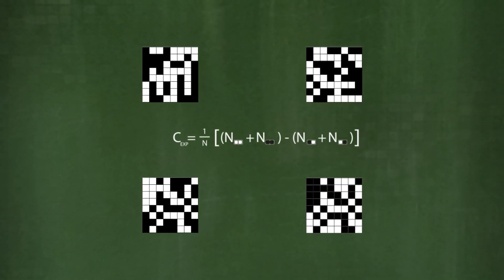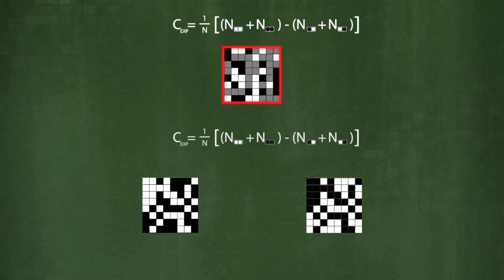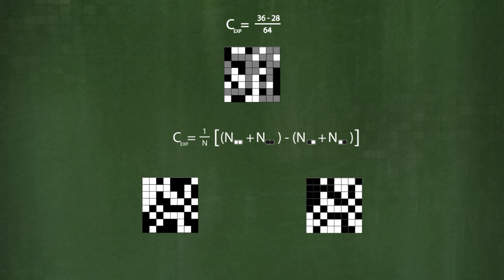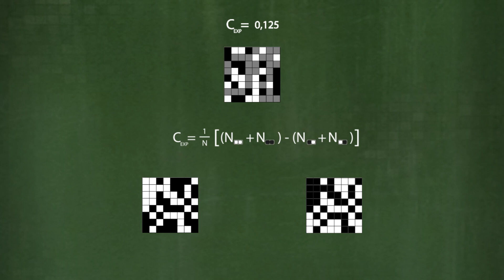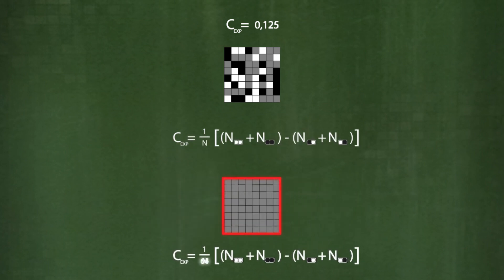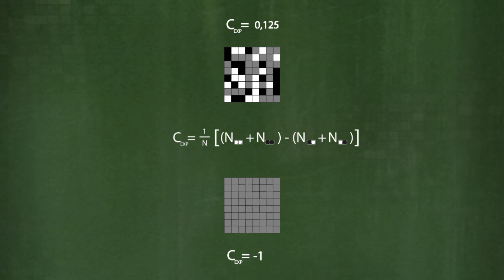Definition of the correlation function (U1-9-03)